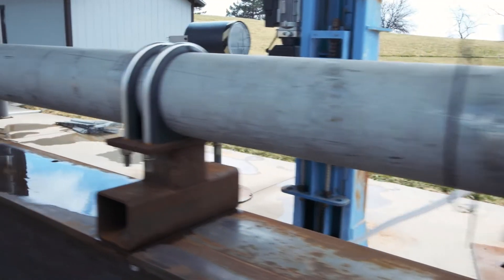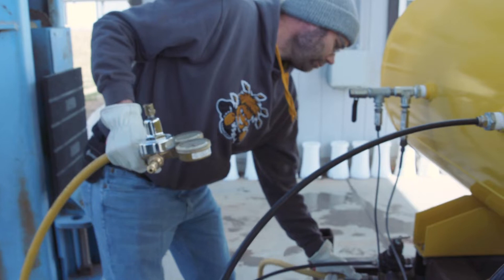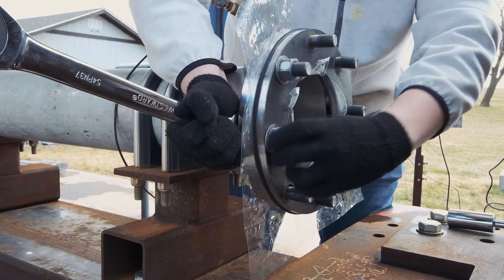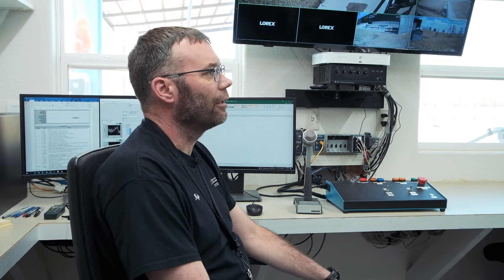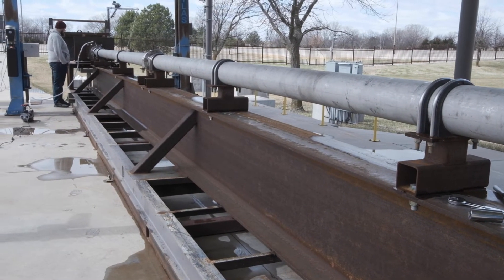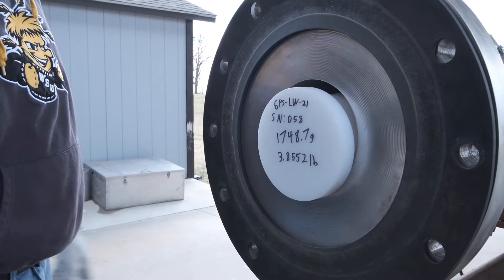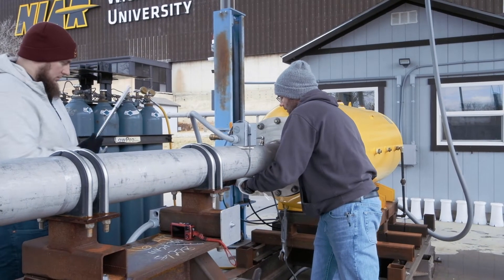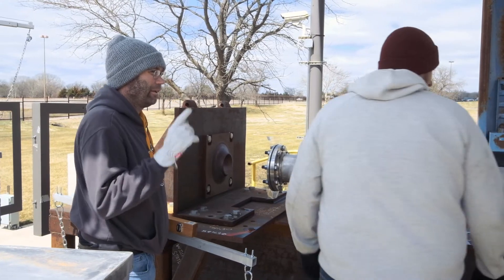WSU NIAR Ballistics and Impact Dynamics: Air Cannon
The Air Cannon at Wichita State University's National Institute for Aviation Research is used to perform impact testing on aircraft components, simulating bird strike and other impact damage.